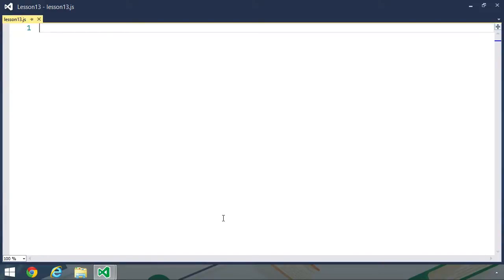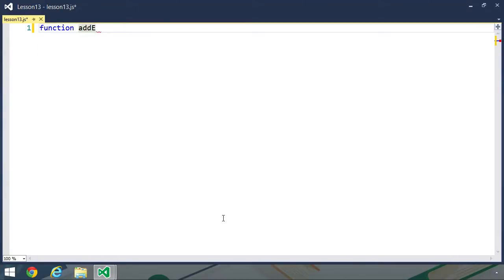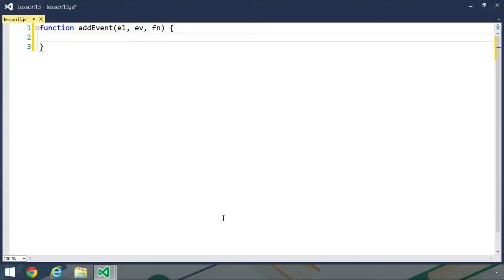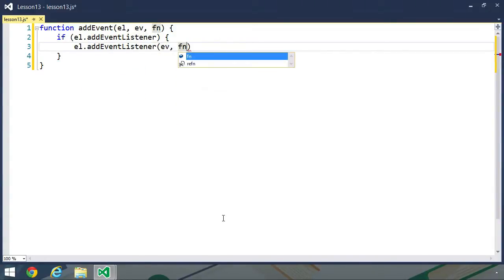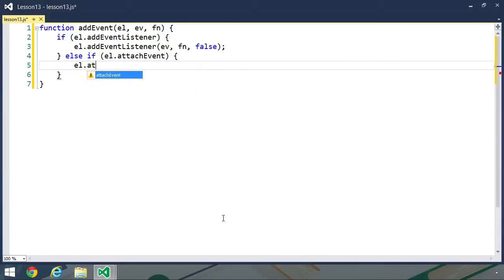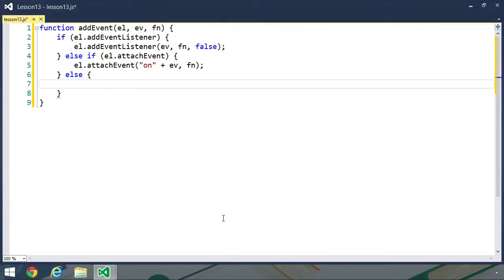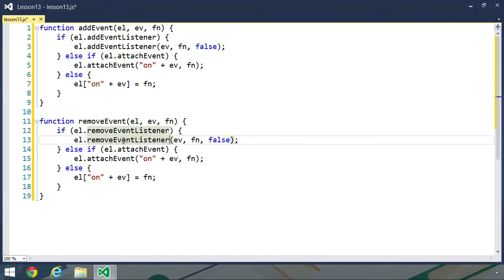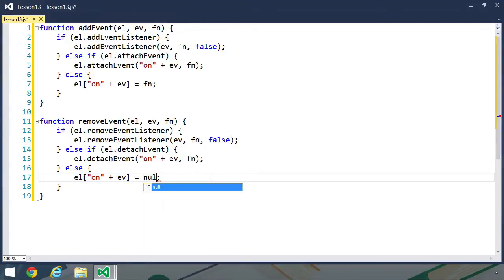06 02 The Façade Pattern